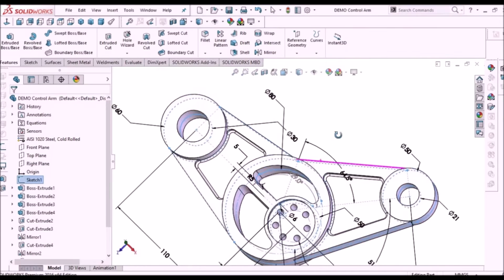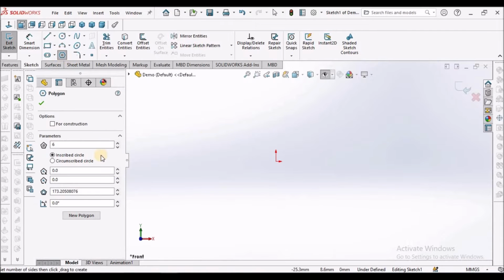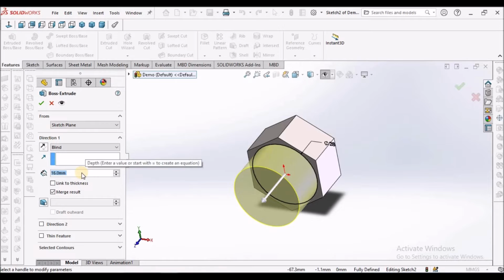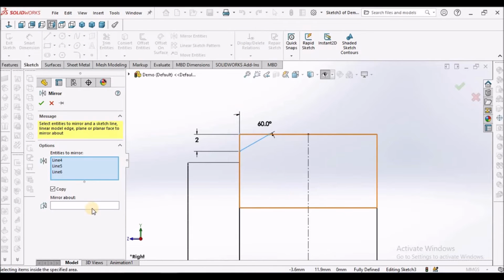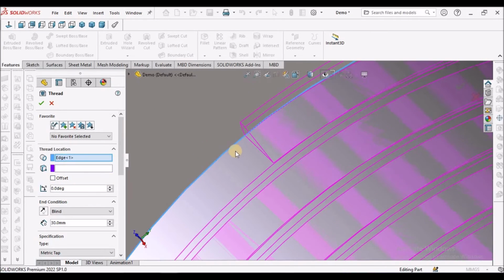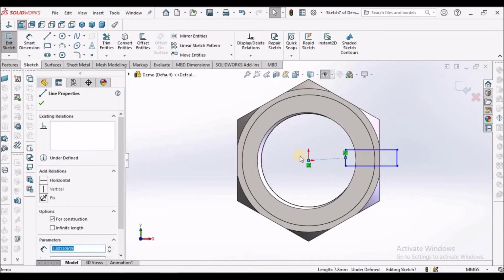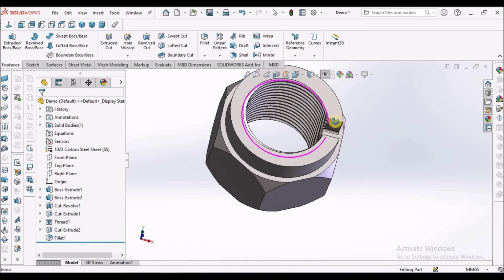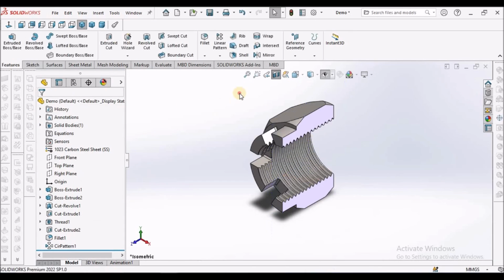Castle Crown Nut in Solidworks - Standard Component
In this video, I am going to explain about Castle Crown Nut in Solidworks.

Here, I am going explain about these features
1.Extruded Boss
2.Revolve Cut
3.Extrude Cut
4.Thread Feature with simple trickes.